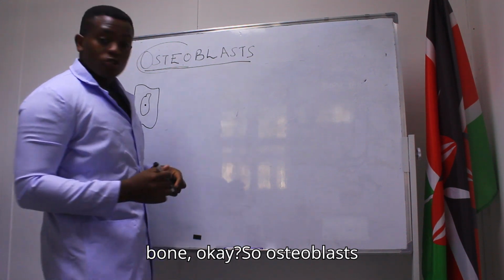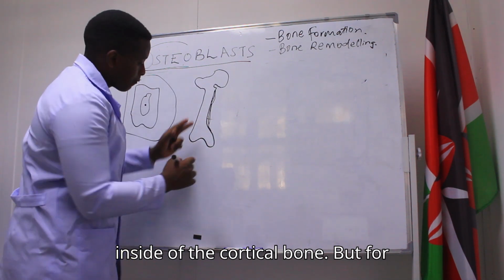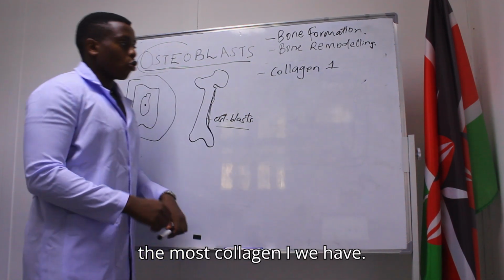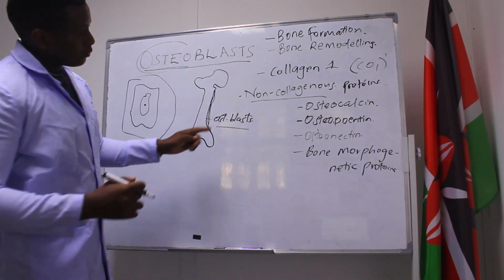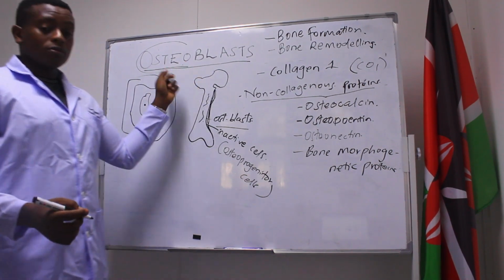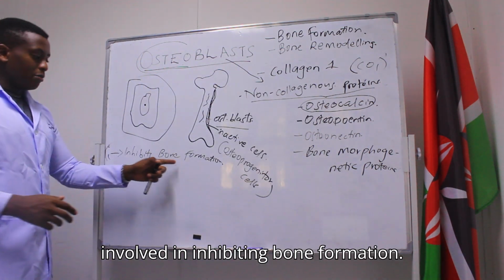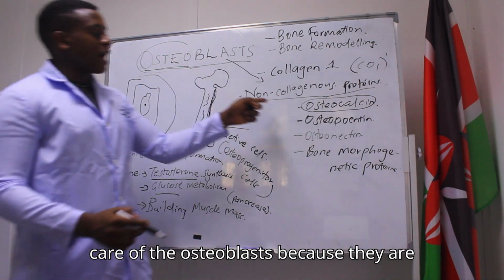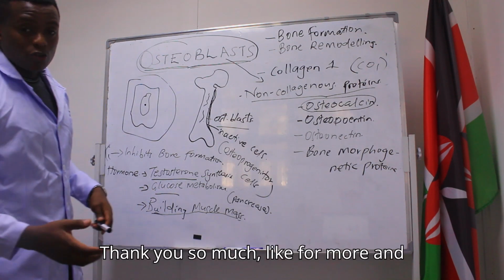Osteoblasts!!! YOUR BONES CONSTRUCTION SITE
Exploring more on the bone construction /remodelling cells